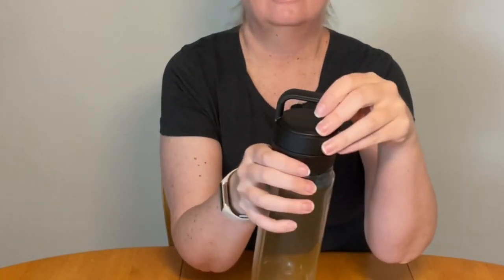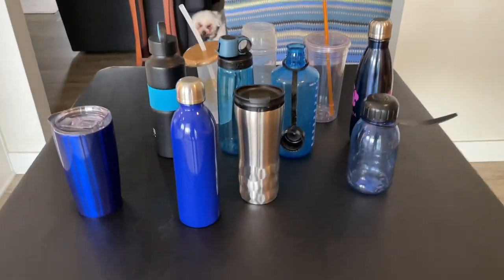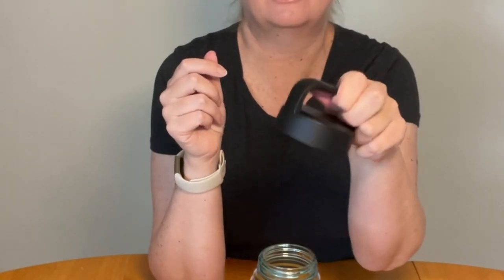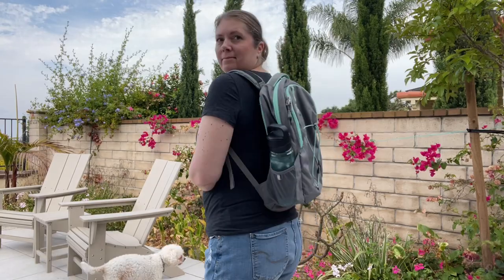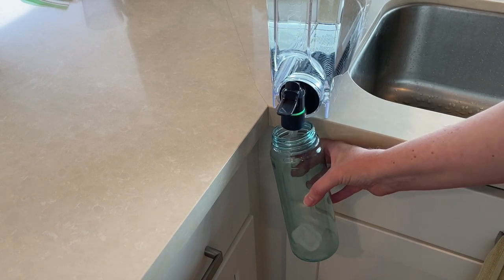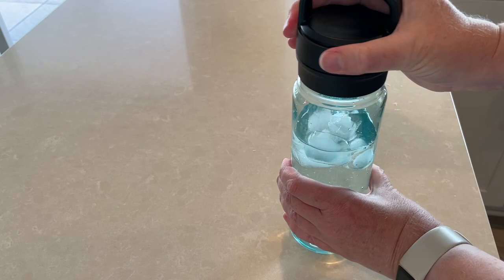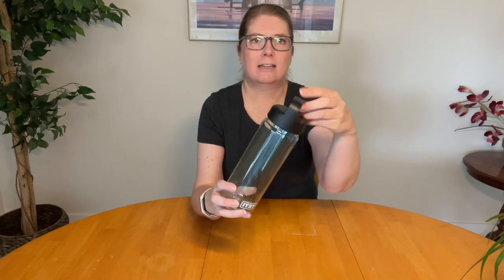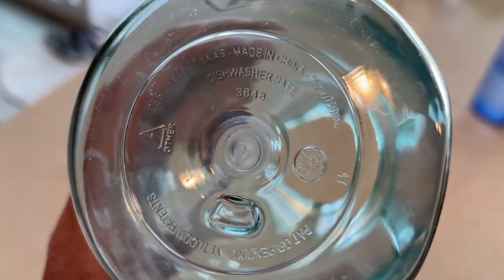The Facts about the Yeti Yonder 25oz water bottle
YETI Yonder 750 ml/25 oz Water Bottle with Yonder Chug Cap